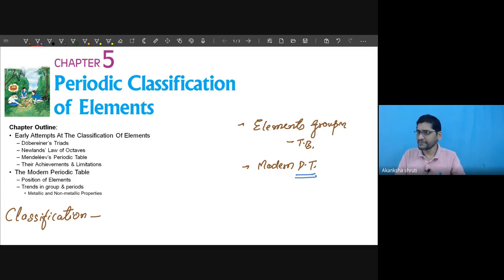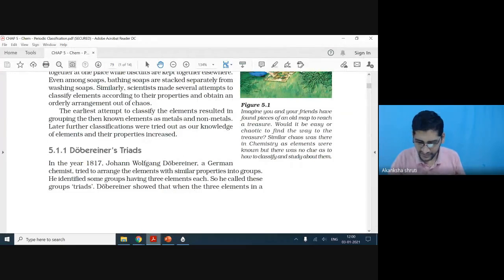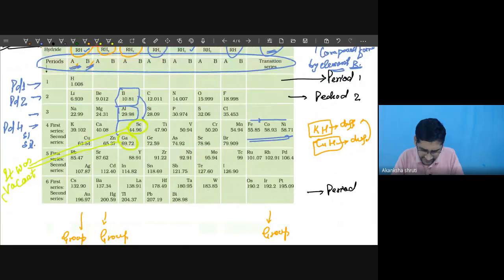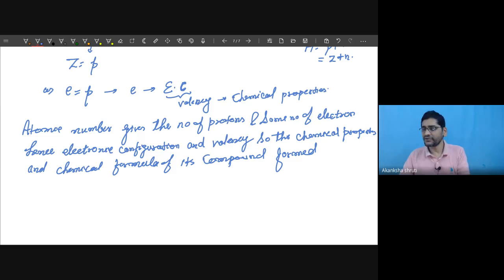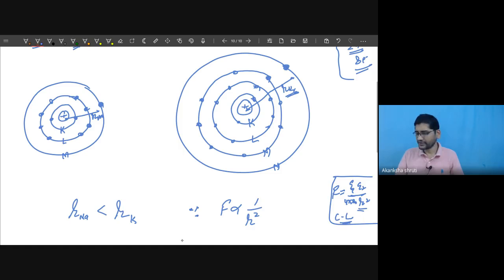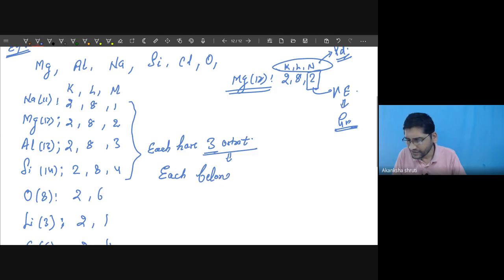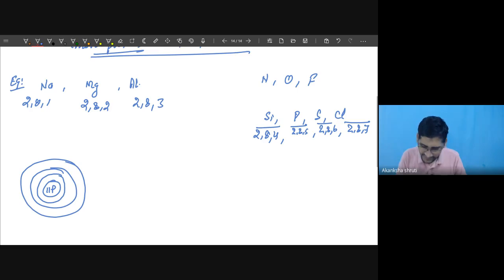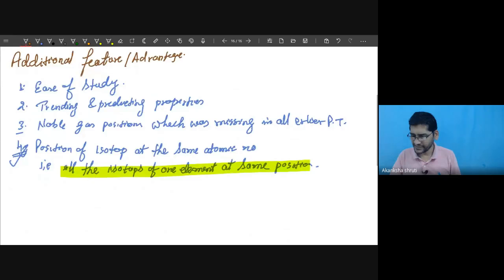Periodic Table, Periodic Classification of Elements Class 10th, Modern Periodic Table, Mendeleevs PT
The video is a detail discussion and complete conceptual analysis of the topic “  Periodic Table, Periodic Classification of Elements Class 10th, Modern Periodic Table, Mendeleevs PT  ” with
1. a lot of problems solving and
2. may more tips which provides a premium course for the RRB, UPSC, CSAT, NTSE, Olympiad, Competitive Examinations & Top grade academic leading aspirants.
3. questions from popular National Level MBA entrance exams like CAT, XAT, MAT, CMAT, NMAT, IIFT, SNAP, ATMA and GMAT and the State Level Exams like MAH CET, TANCET, PGCET, KMAT etc.
4. Each and every concepts with all Tips & Tricks having more than enough numbers of solved Questions.

1. Basics for class 5th to 10th .
2. CBSE Class 9th,
3. CBSE Class 10th,
4. NTSE (National Talent Search Examination) both
5. SOF - Olympiad examinations.
6. Important Aptitude topics for campus recruitment .
7 . Reasoning for government competitive exams like IBPS,  RRB, SSC GCL, RBI, UPSC, etc.

The video contains important information about these topics:
Periodic Table,
Periodic Classification of Elements Class 10th,
Elements are periodic function,
Periodic law,
Moseley Law,
Moseley Periodic Table,
Mendeleevs PT,
Mendeleevs Periodic Table,
Doberniers Traid,
Newlands Octave arrangement,
Newlands Octave Rule,
Octave Rule,
Early Attempts At The Classification Of Elements,
Döbereiner’s Triads,
Newlands’ Law of Octaves,
Mendeléev’s Periodic Table,
Their Achievements & Limitations,
The Modern Periodic Table,
Position of Elements,
Trends in group & periods,
Metallic and Non-metallic Properties,
Trends in Periodic Table,
Trending in PT,